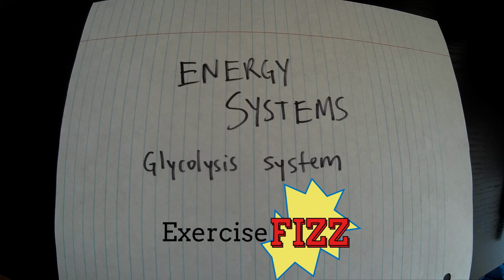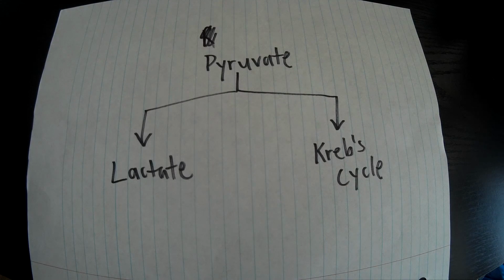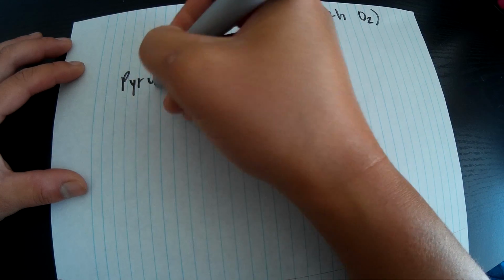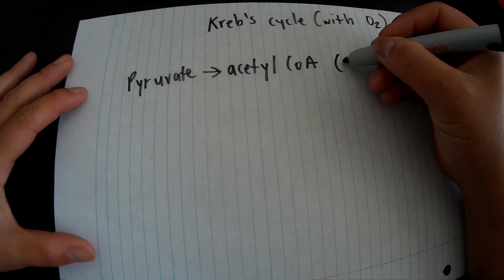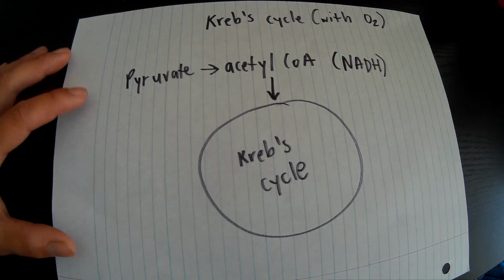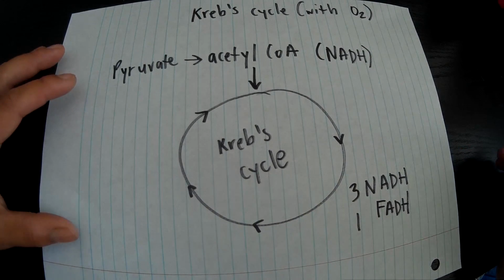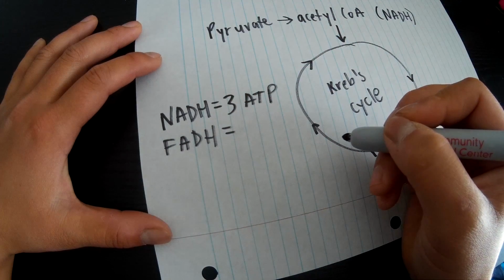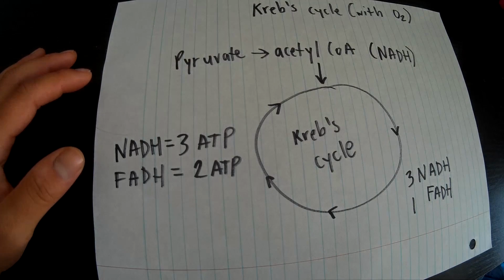Kreb's Cycle/Citric acid cycle/ tri-carboxylic acid cycle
Quick description of the kreb's cycle